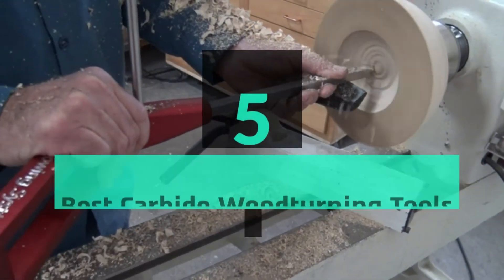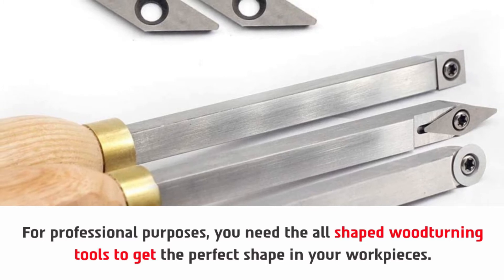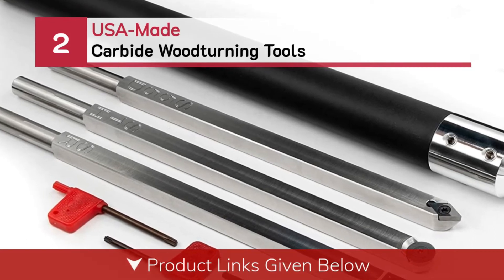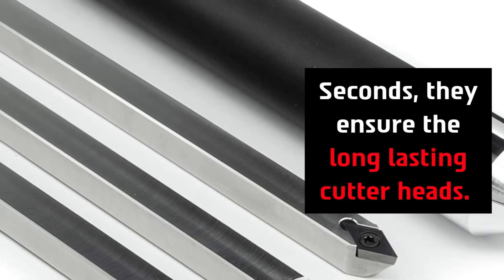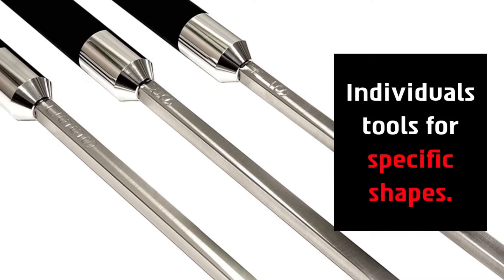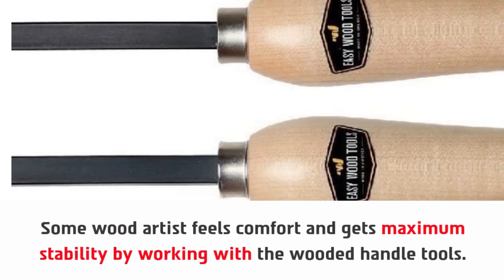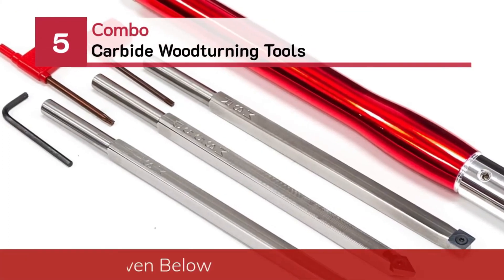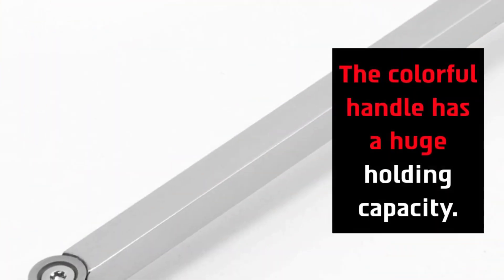Best Carbide Woodturning Tools In 2024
Are you thinking of buying the best Carbide Woodturning Tools? Then the video will let you know what are the best Carbide Woodturning Tools on the market right now.

👉1 – Carbide Lathe Turning Tool Set
👉2 –Carbide Wood Lathe Tools Hollower
👉3 –Woodturning Tool Mini Size (3 Piece Set)
👉4 –Mid Size Rougher, Turner & Hollower and Detailer
👉5 –Easy Start Finisher With Replaceable Carbide

Initially, they have worked with the tons of traditional Best Carbide Woodturning Tools. However, finally they narrow down the list with the five top-notch products by considering the, design, features, usability and the overall performance.

To provide you the best Carbide Woodturning Tools in 2020, our team never forget to check the record of the manufactures. That’s how we have choose the best Carbide Woodturning Tools that you can rely on. Let’s dive into the video reviews to get your best desire products.